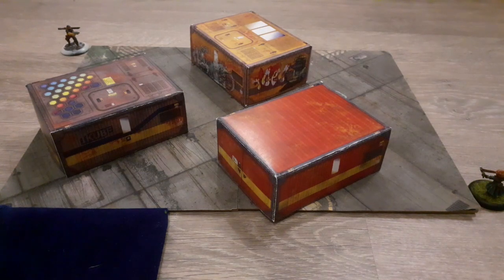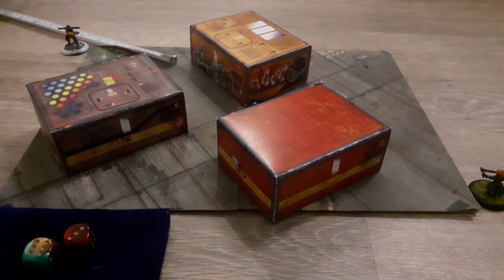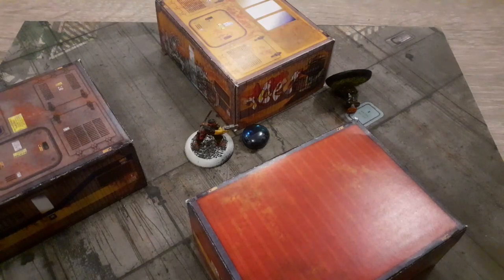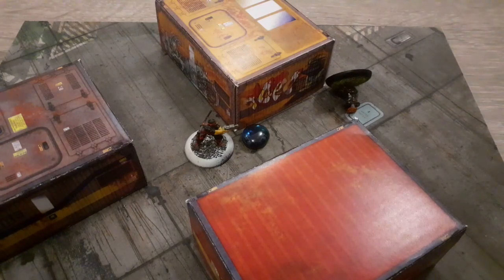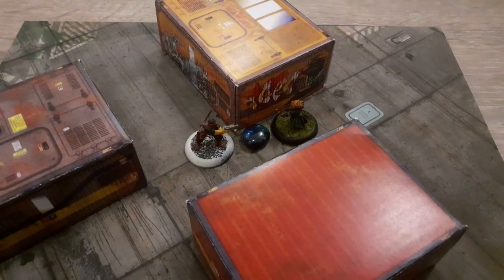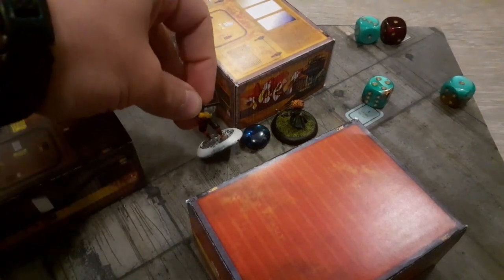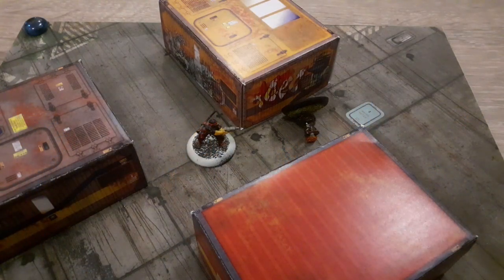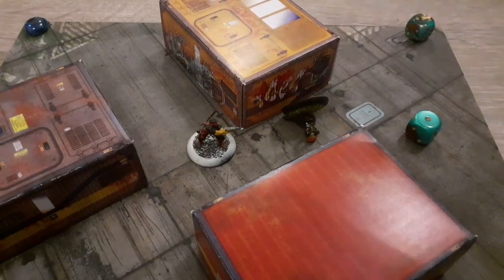Let's play Duel - The Rules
Welcome to this video in which you'll get an explanation of the core rules for Duel.
Duel is a miniature skirmish game with core rules designed especially for newcomers to the hobby.

Happy gaming!